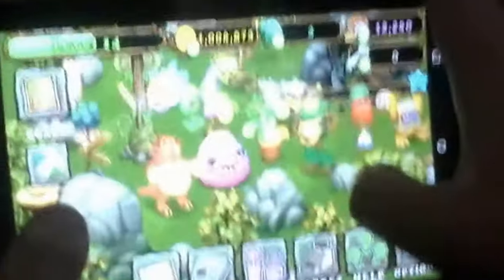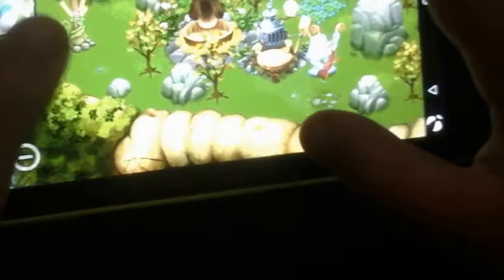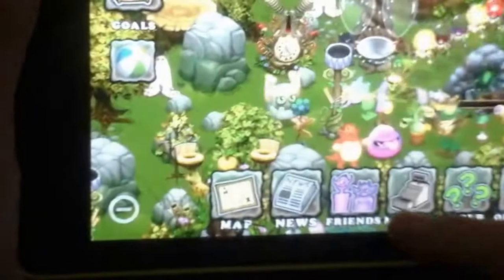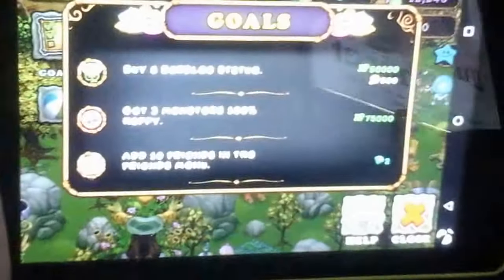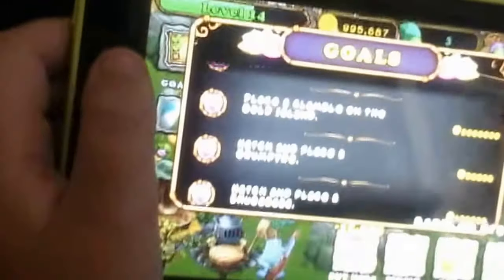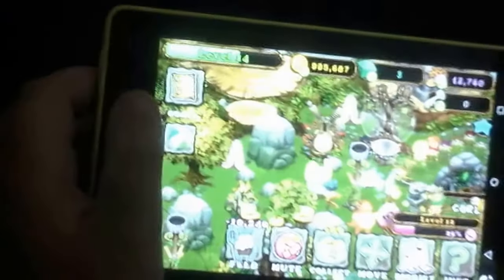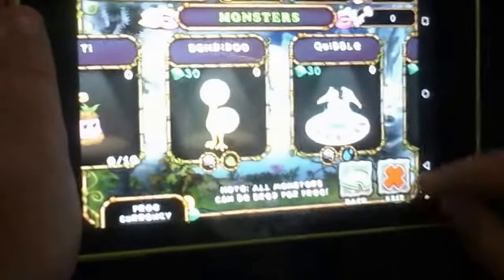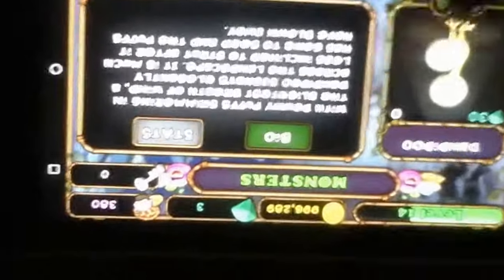My singing monsters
Sorry my tablet ran out of storage